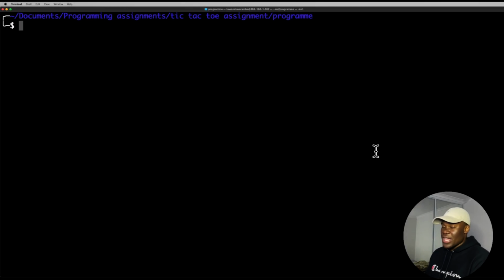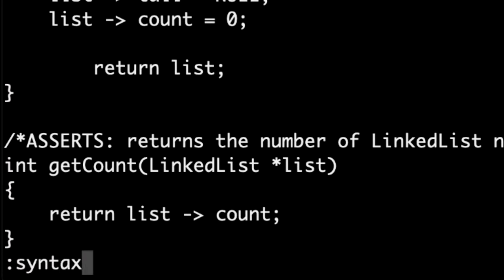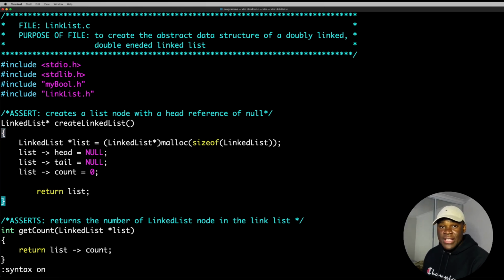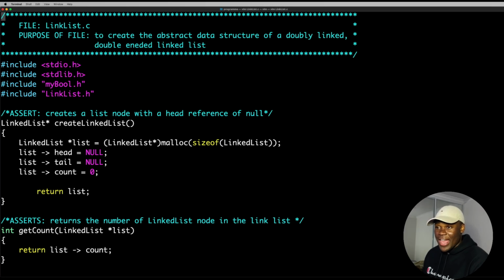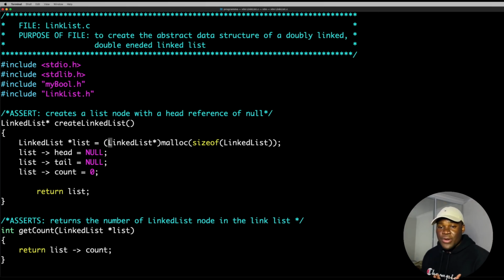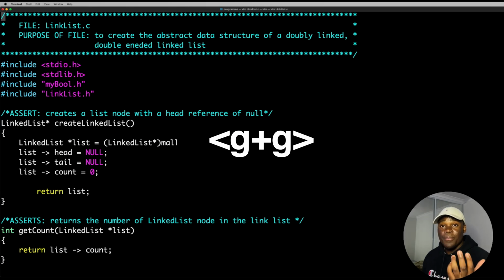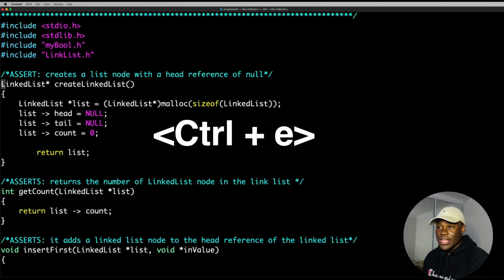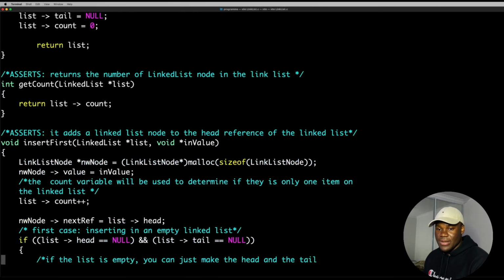Basic Vim screen cursor movements | Programming | Ramba Academy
Chapter Notes

0:00 Introduction
1:29 Cursor Placements
2:36 End of FIle
2:49 Top of File
3:14 Scrolling Per Line
3:58 Scrolling Half Page
4:39 Screen Replacement
5:45 Command Combinations
6:37 Outro